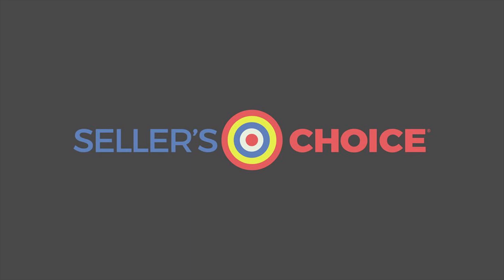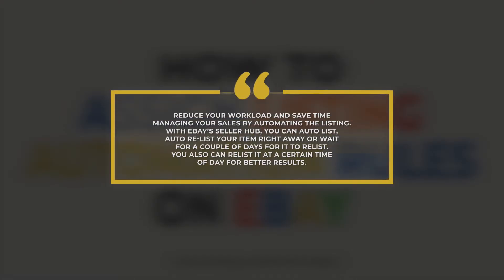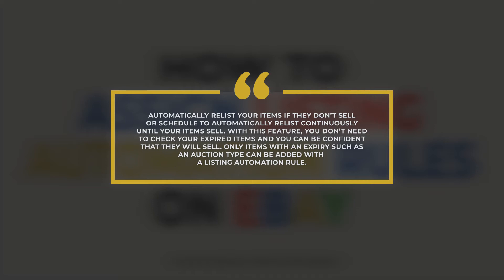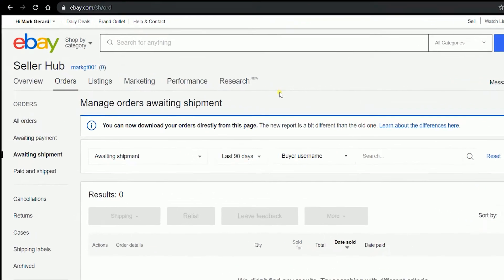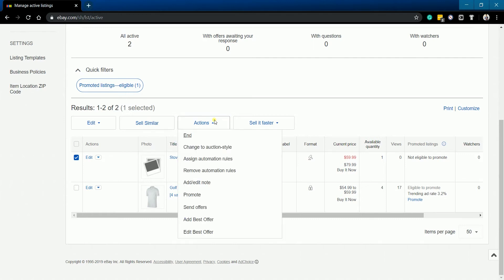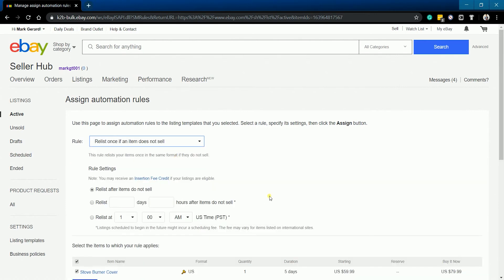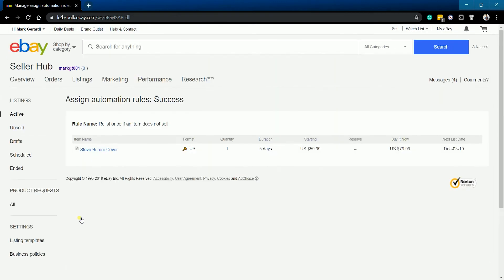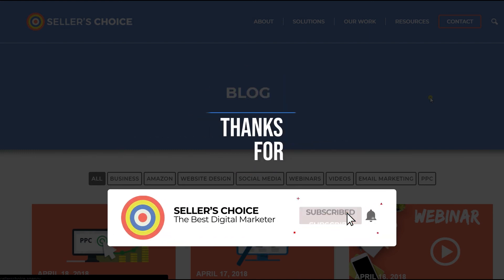How to Assign Listing Automation Rules on eBay - E-commerce Tutorials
Reduce your workload and save time managing your sales by automating the listing. With eBay’s Seller Hub, you can auto list, auto re-list your item right away or wait for a couple of days for it to relist. You also can relist it at a certain time of day for better results.

Automatically relist your items if they don’t sell or schedule to automatically relist continuously until your items sell. With this feature, you don’t need to check your expired items and you can be confident that they will sell. Only items with an expiry such as an auction type items can be added with a listing automation rule.

Now let’s walk you through on how to do this on eBay Seller Hub.